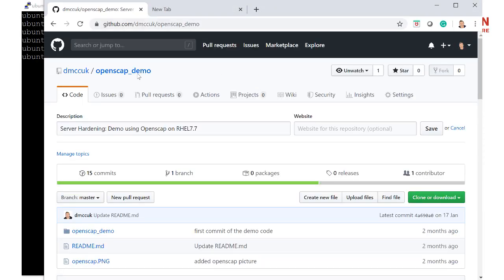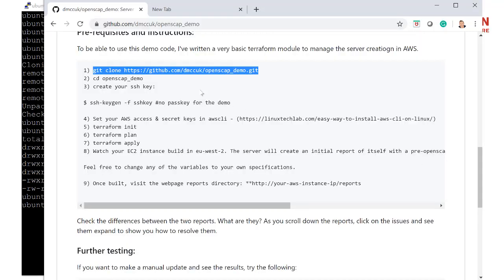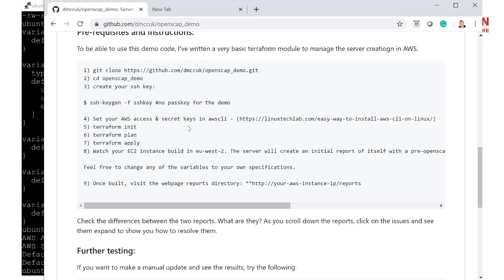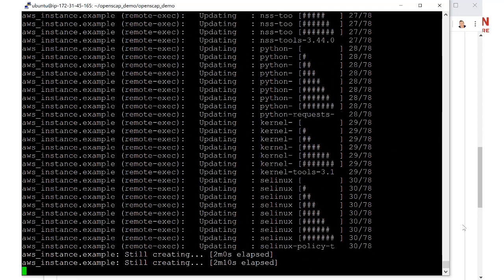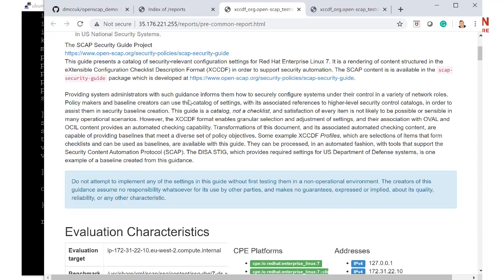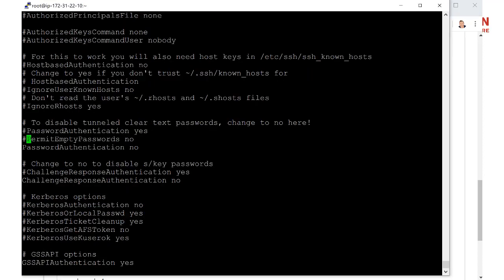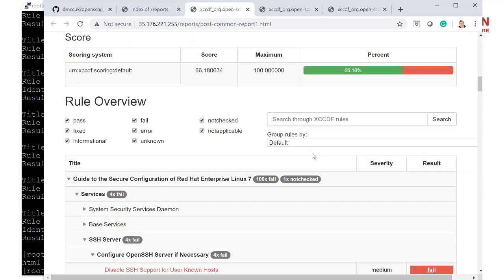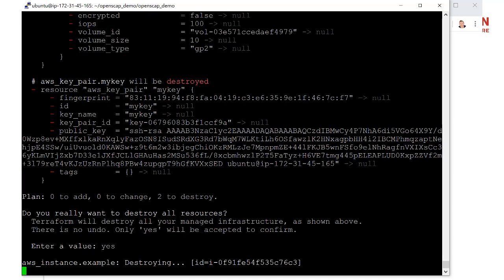Open-Scap: Evaluate server security on centos 7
OpenScap is a free opensource application you can use to scan your servers and evaluate how they conform to the security benchmark set by applications like CIS and Nessus.

This example is based on a RHEL7.7 OS which is used in many Enterprise level environments today (so most large banks and organisations).